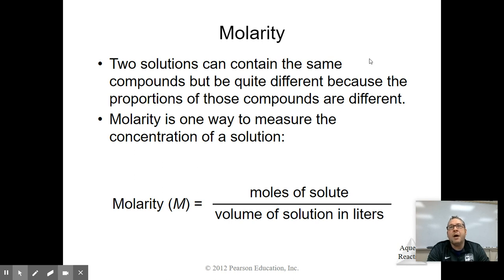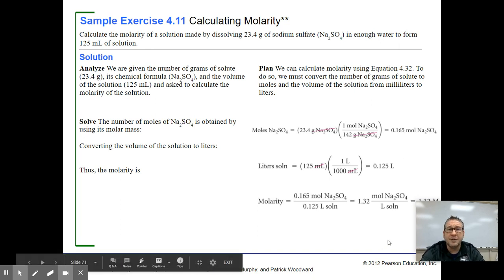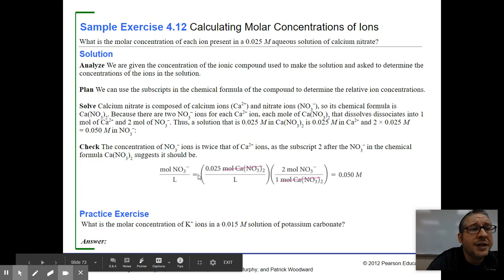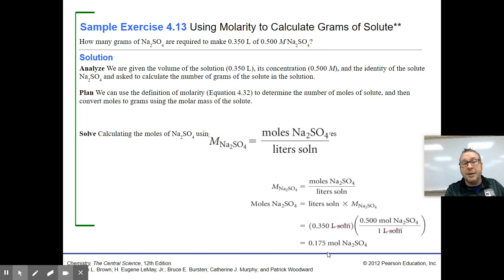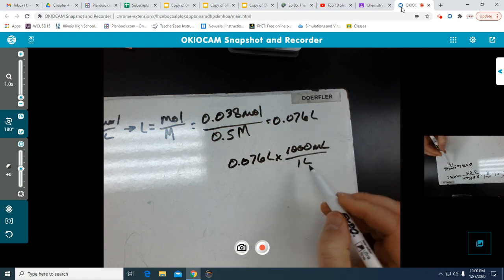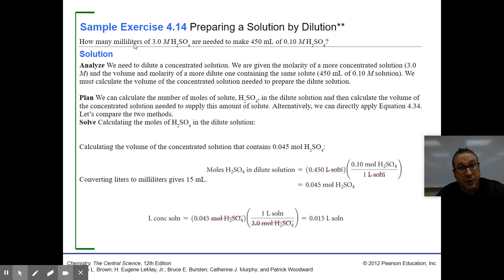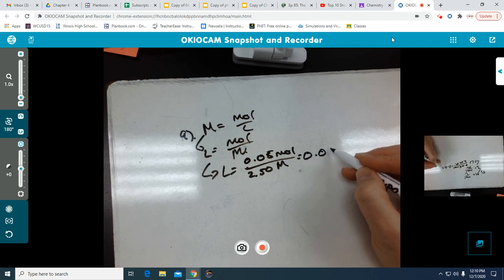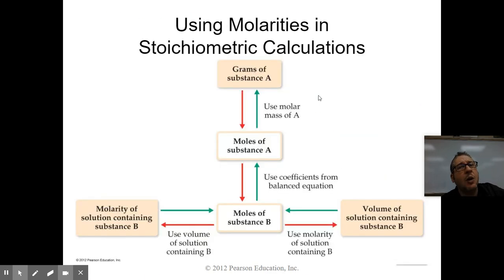Honors Chemistry 4.5 discussion: Dec 11, 2020